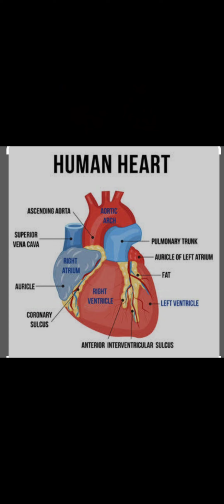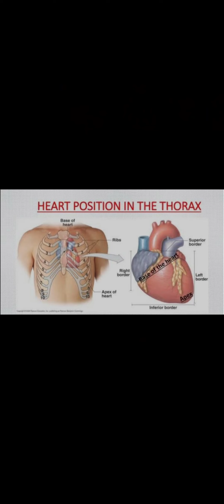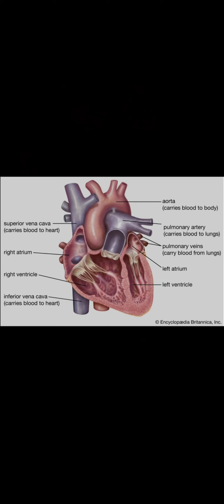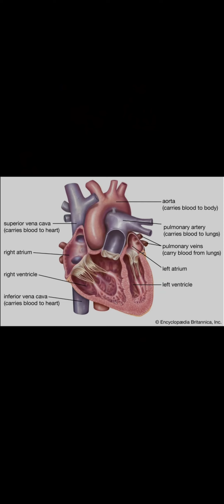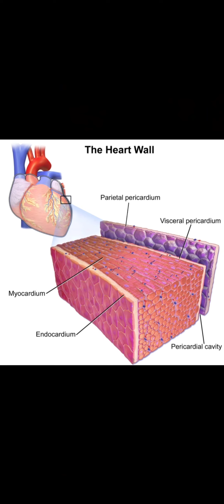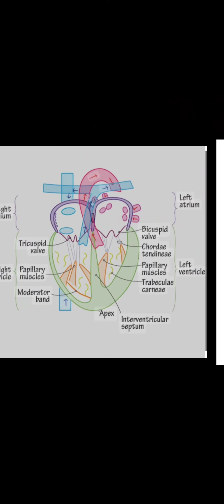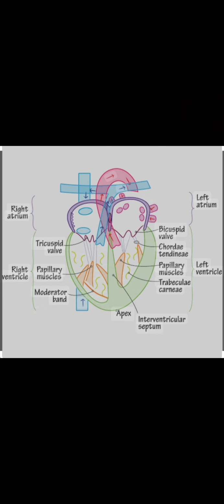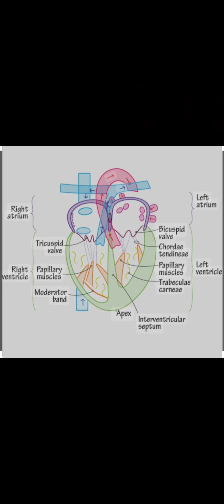Heart anatomy and blood circulation